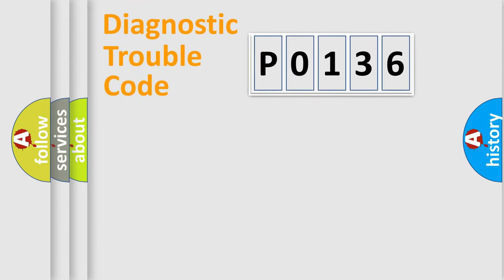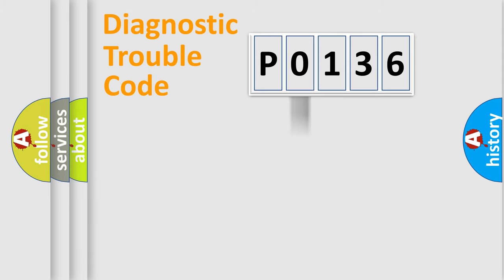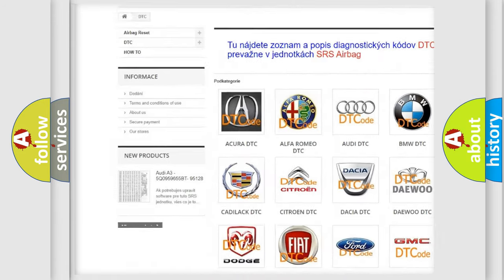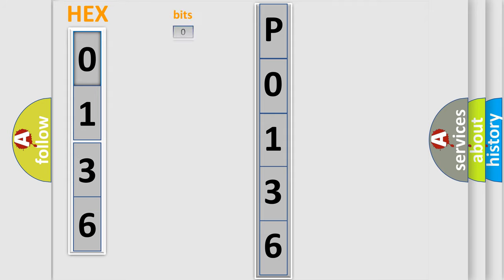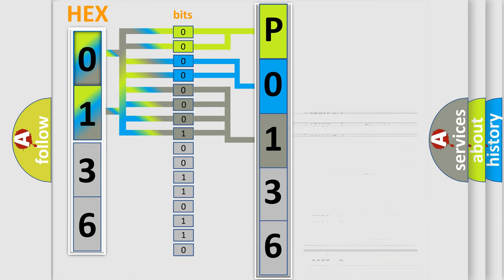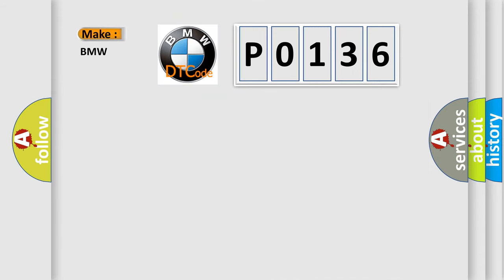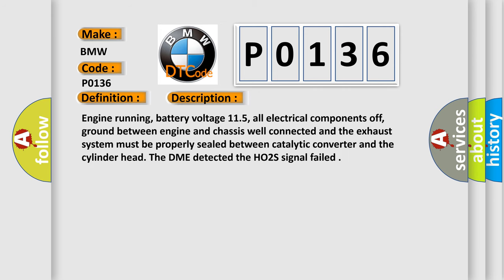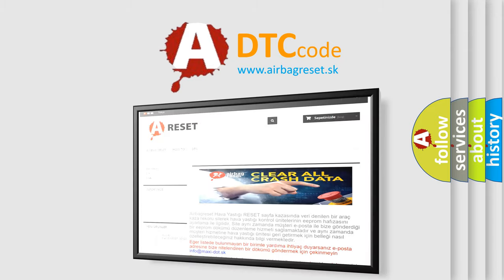DTC BMW P0136 Short Explanation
Contents:
0:21 Basic DTC analysis according to OBD2 protocol standard.
1:48 Insight into programming
2:58 A diagnostically understandable description of the Diagnostic Trouble Code
3:05 Basic error definition

Make:
BMW
Code:
P0136
Definition:
HO2S (Bank 1 Sensor 2) Circuit Malfunction
Description:
Engine running, battery voltage 11.5, all electrical components off, ground between engine and chassis well connected and the exhaust system must be properly sealed between catalytic converter and the cylinder head. The DME detected the HO2S signal failed
Cause: